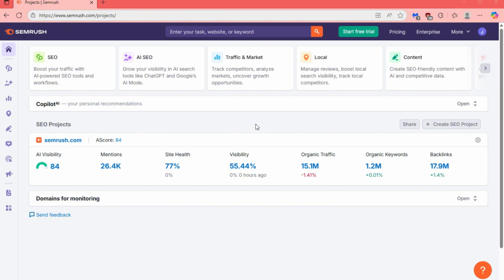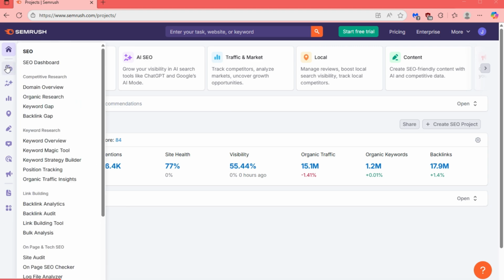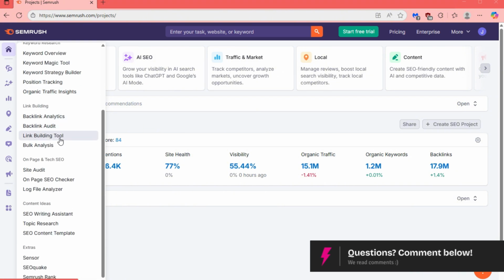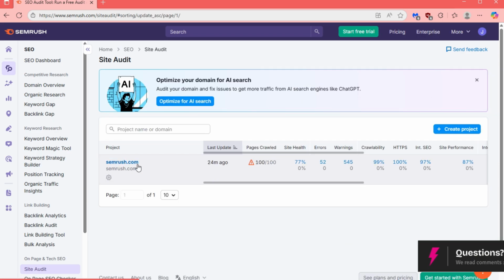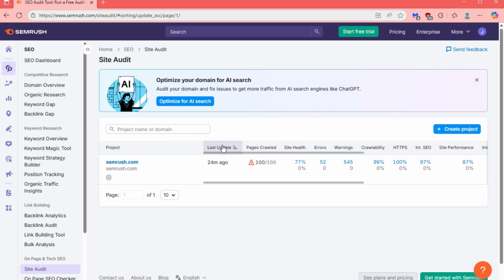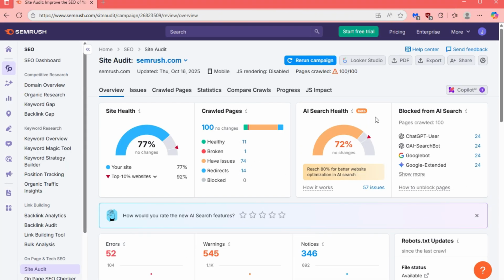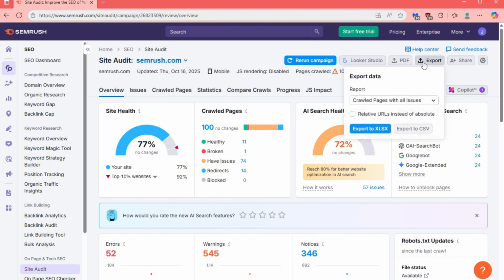How to EXPORT SITE AUDIT RESULTS in Semrush (Step by Step)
We’ll walk through exporting Site Audit results in Semrush so you can share issues, track fixes, and report progress to stakeholders. Please consider liking the video and letting us know if you have any comments, ideas or questions, we really appreciate any feedback! We have plenty of other tutorials on our channel so come and see if we can help you with anything else :)